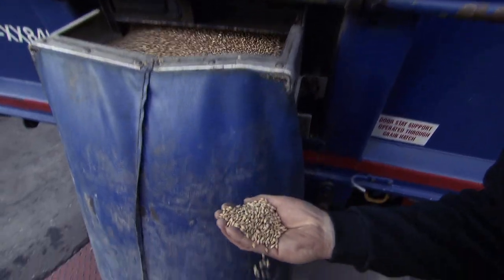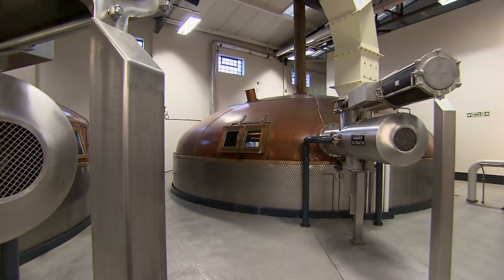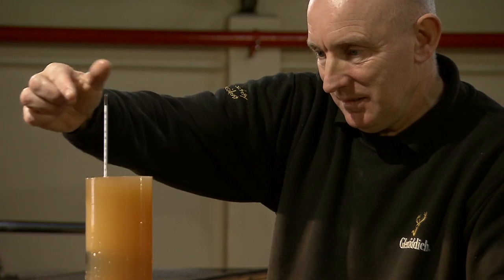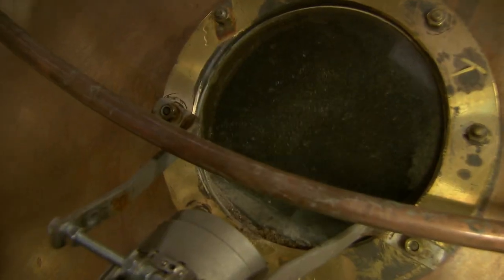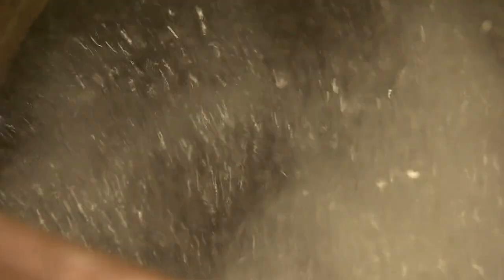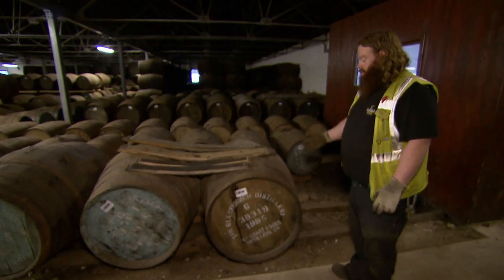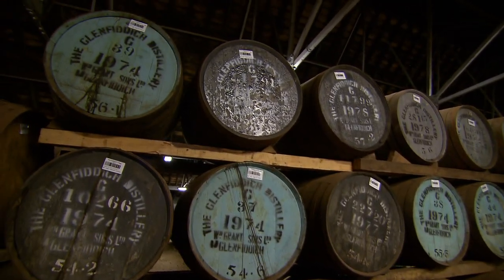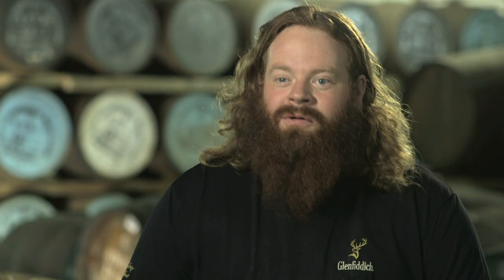How to make Glenfiddich whisky: Daily Planet goes to Scotland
Glenfiddich of Dufftown, Scotland, is one of the last family-run single malt whisky distilleries – churning it out for almost 130 years. Launched in 1887 by William Grant, a maverick of his time - today, the process remains largely unchanged and the same passion is passed down to generations of craftsmen. Daily Planet gets a taste of what it takes to makes the “water of life”.

WATCH Daily Planet Weeknights 7ET on Discovery Canada.